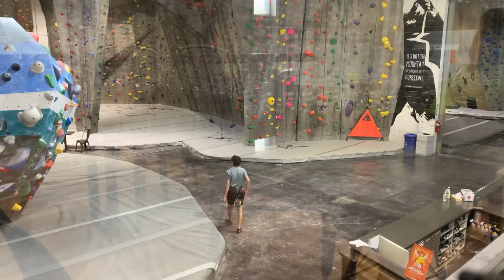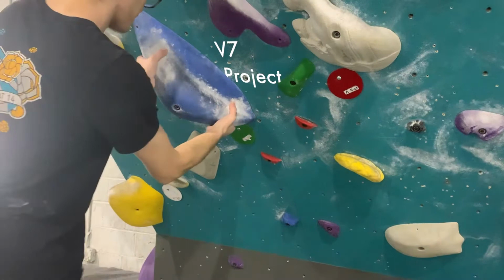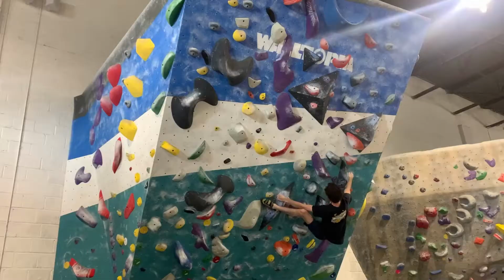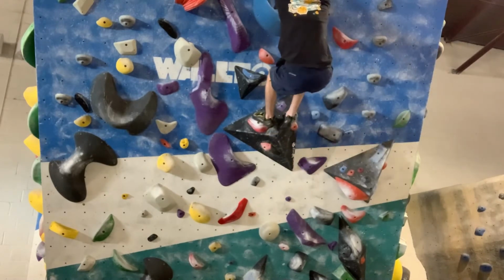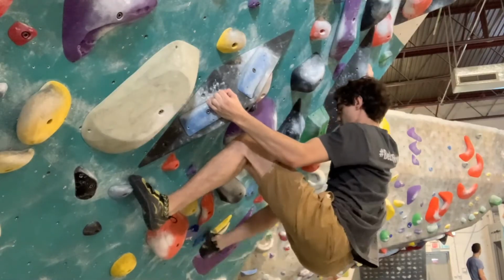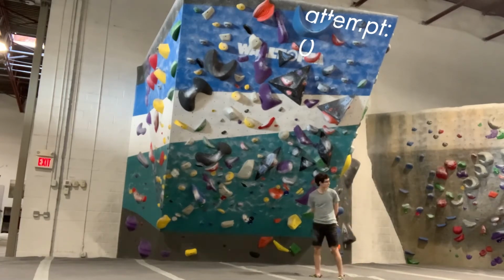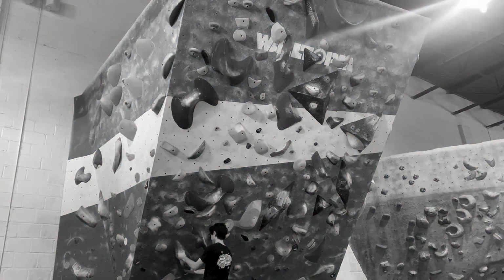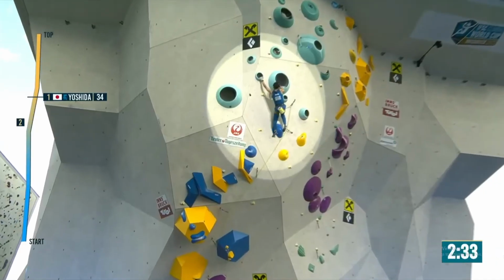V7 Breakthrough | Climb With Me #1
Being forced to not top rope finally ended my V7 drought after more than a year. I hope you enjoy!